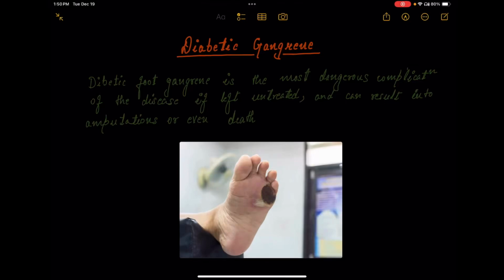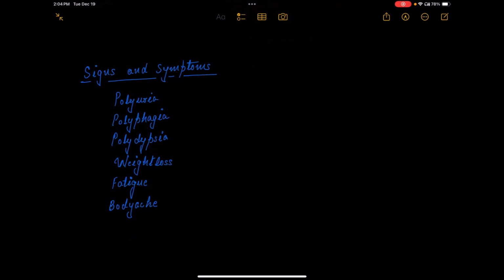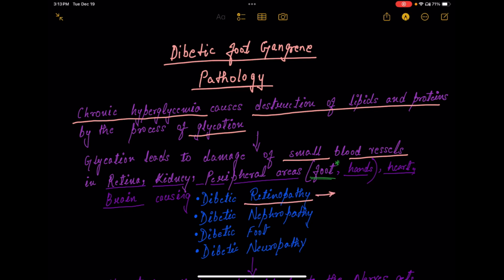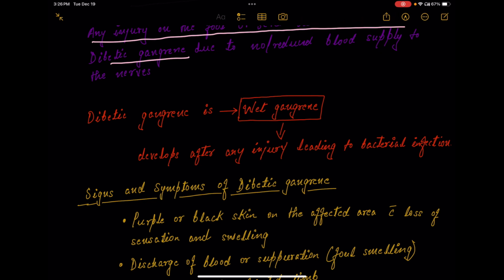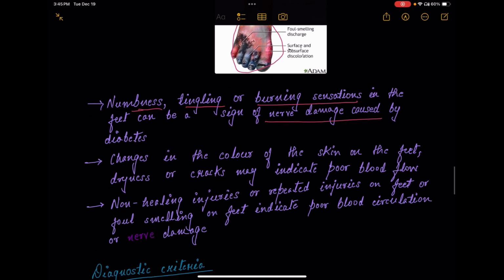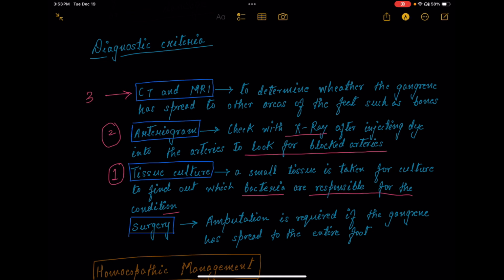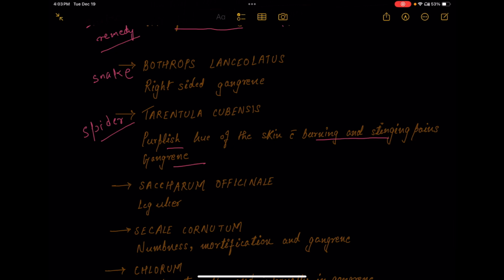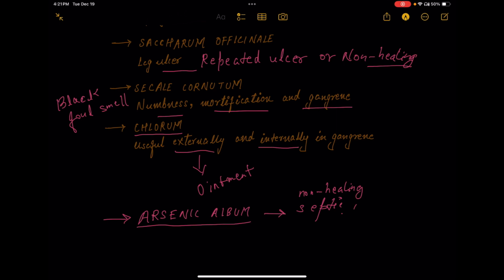Diabetic foot Gangrene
Contents:
Pathology
Diagnostic criteria
Signs and symptoms
Homeopathic management